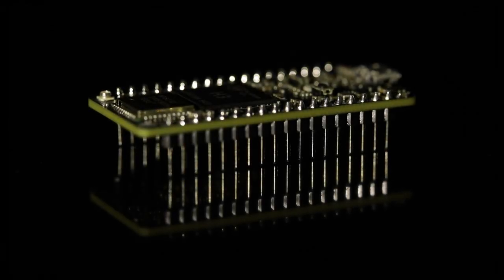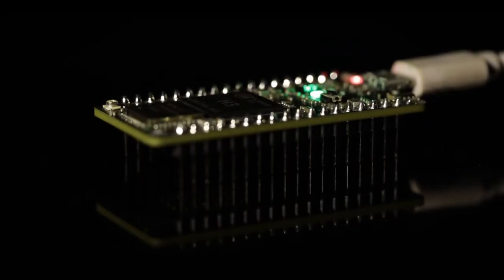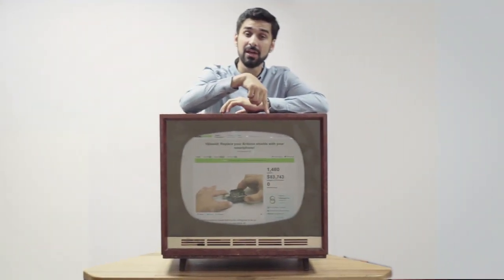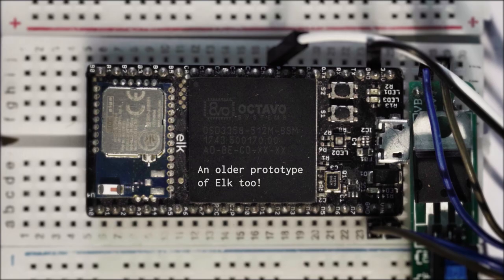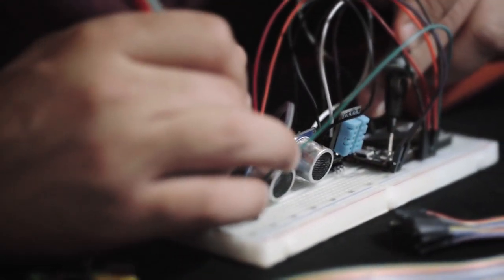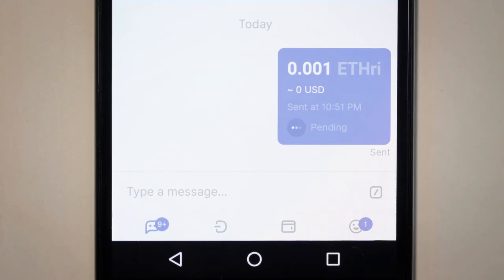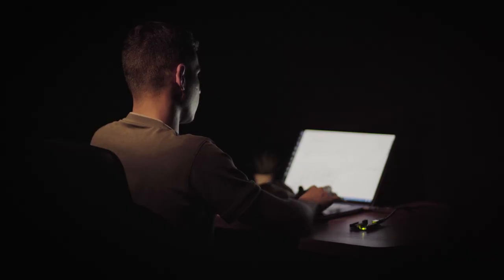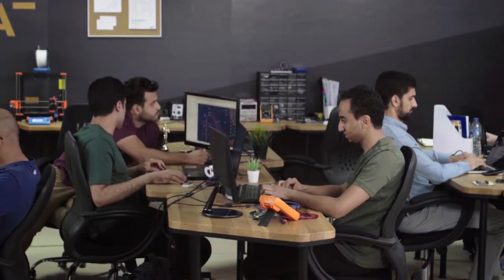Elk: The Dev Board for the Decentralized World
Elk is a development board for the blockchain and the decentralized web. It combines the simplicity of Arduino along with native support for decentralized networks. With only a few lines of code you can build IoT that interfaces with Ethereum, IPFS, Whisper, and more!

Elk includes a powerful processor to connect directly to decentralized networks with no intermediaries. It is plug-and-play just like an Arduino, includes an Arduino compatible SDK, and a mobile app that allows you to communicate with your hardware privately through decentralized technologies.